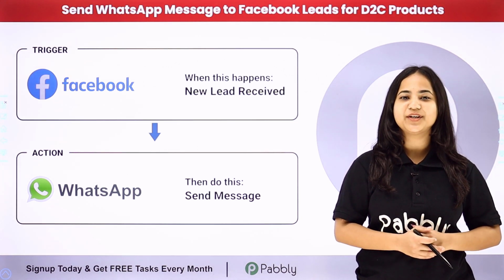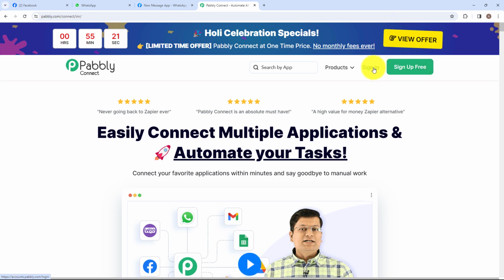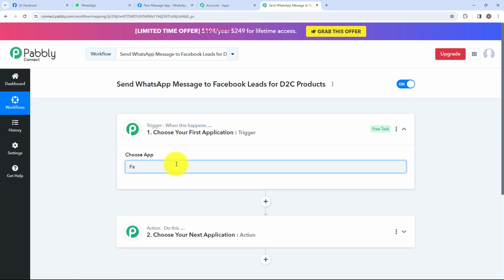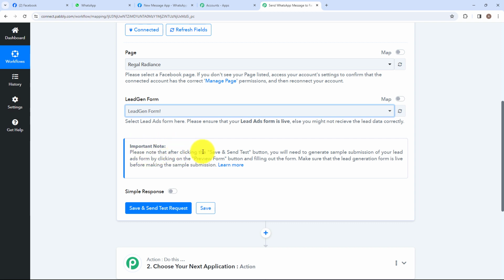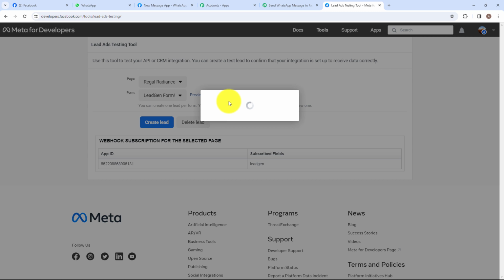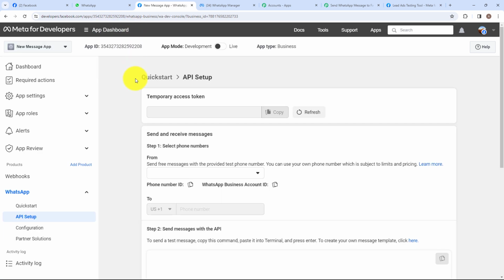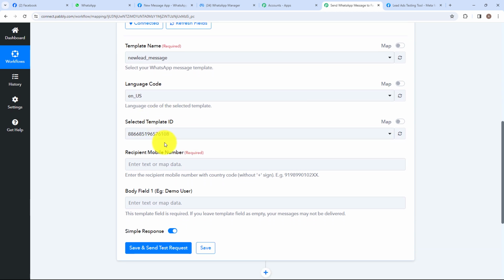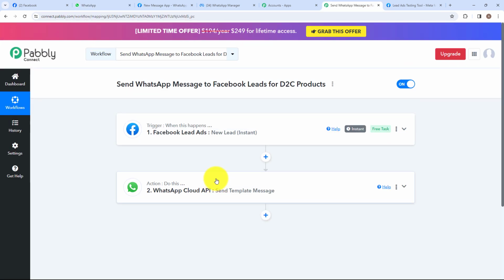How to Send WhatsApp Message to Facebook Leads for your D2C Products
In this tutorial, we'll guide you through the process of sending WhatsApp messages to your Facebook leads for your direct-to-consumer (D2C) products using Pabbly Connect. By integrating Facebook leads with WhatsApp, you can engage with potential customers directly and nurture them through the sales process effectively.

Discover how to set up an automated workflow using Pabbly Connect to detect new leads generated from your Facebook ads and automatically send personalized WhatsApp messages to each lead. This integration ensures timely and personalized communication with your potential customers, increasing the chances of conversion.

Learn the step-by-step process of configuring triggers in Pabbly Connect to identify new leads from your Facebook ads. We'll walk you through the actions needed to extract lead information such as name, phone number, and message content, and dynamically send personalized WhatsApp messages to each lead.

Experience the benefits of automating your lead nurturing process. By integrating Facebook leads with WhatsApp through Pabbly Connect, you'll save time, streamline your communication efforts, and improve the overall effectiveness of your sales and marketing strategy.

1. Automation: Pabbly Connect offers automation capabilities that can help you automate mundane and repetitive tasks. This allows you to save time, money and resources.

2. Integration: Pabbly Connect provides a wide range of integrations so that you can connect different web services with each other. This helps you to create smarter workflow processes and make your business more efficient.

3. Security: Pabbly Connect takes security seriously and provides an industry-standard security system to protect your data and applications.

4. Scalability: Pabbly Connect is highly scalable and allows you to easily add new applications and services to your workflow.

 5. Cost-effective: Pabbly Connect is cost-effective and provides plans for different business sizes.